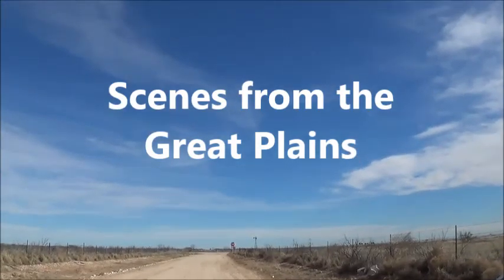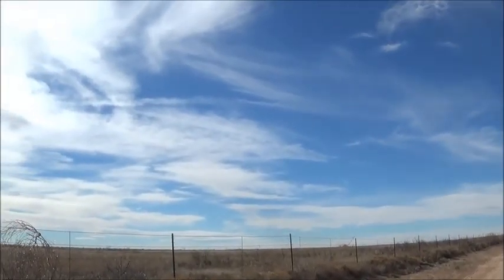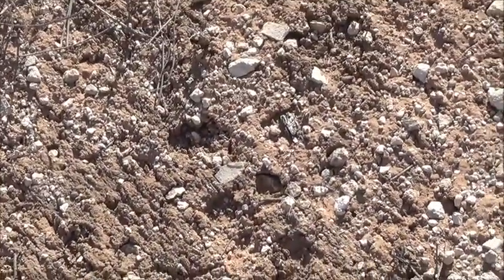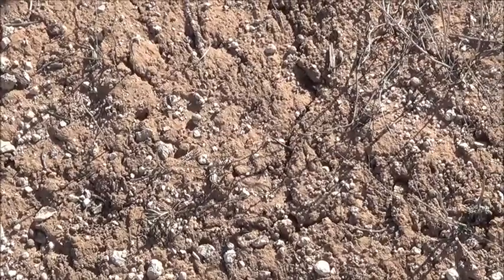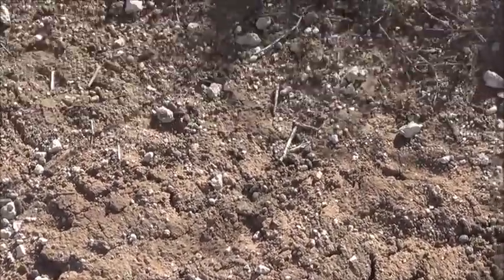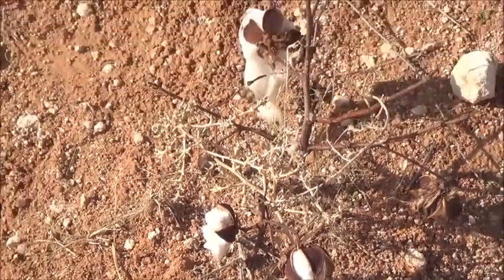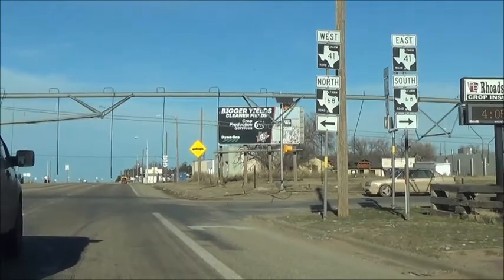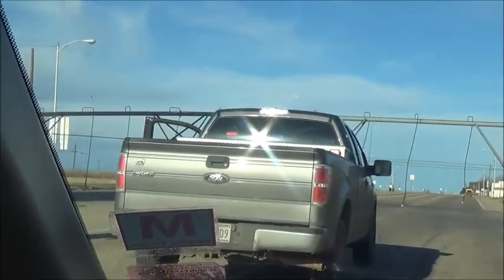Scenes from the Great Plains . by Alice B. Clagett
Filmed on 15 January 2016; published on 27 January 2016
Dear Ones,

As the sound of the wind is distracting, I decided not to call this a musical collaboration. That is because the music is not featured as prominently as it is in most of my musical collaborations.

This is Alice B. Clagett.
I Am of the Stars ... and so are you!